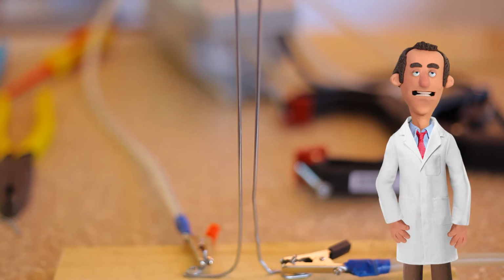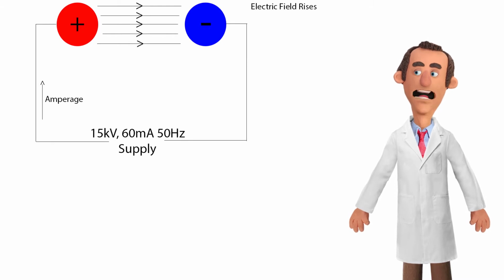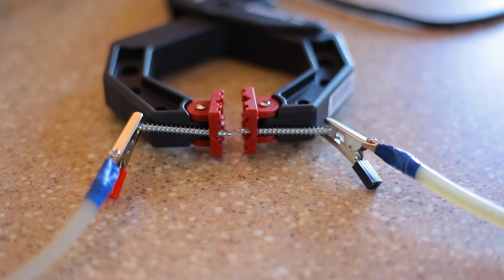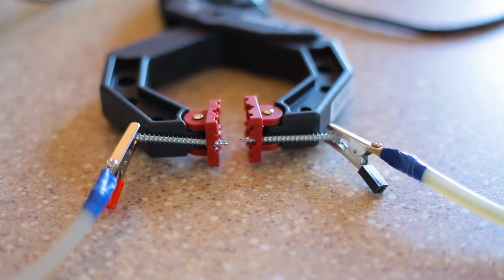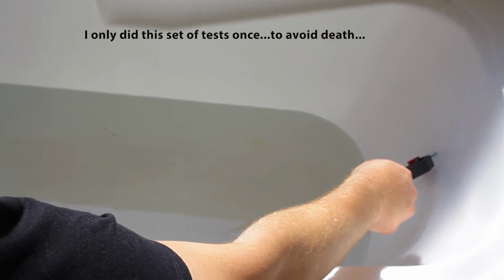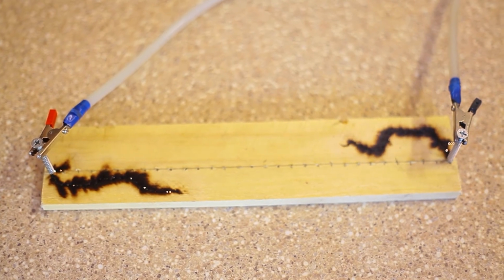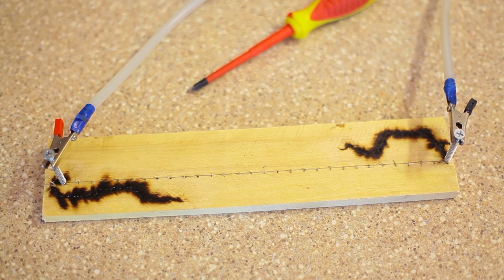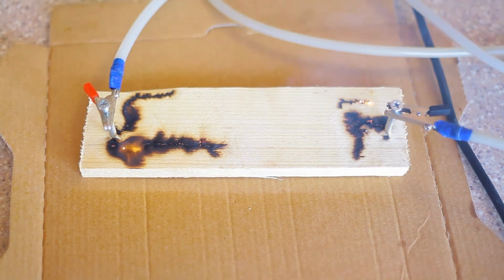15kV Spark Gap Experiment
Testing spark gap distance in air, water and wood with a 15kV neon sign transformer